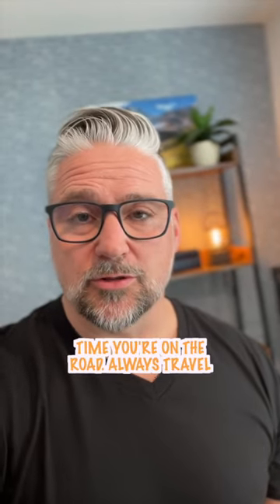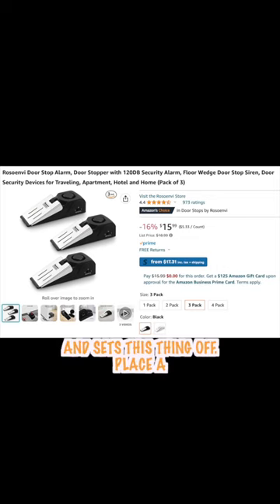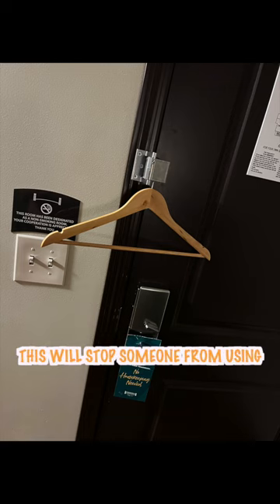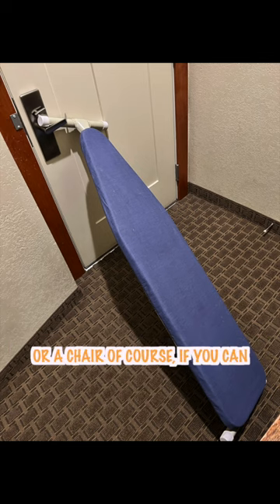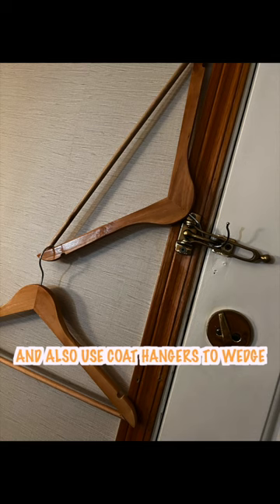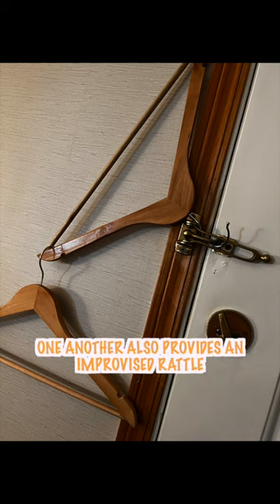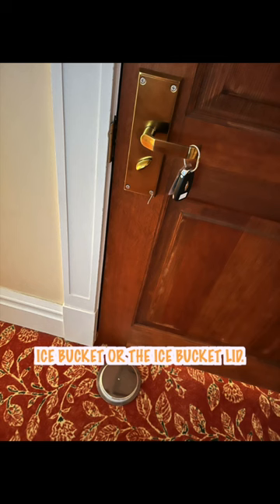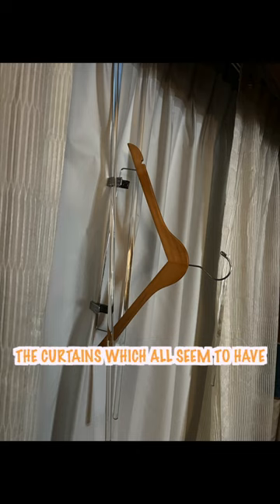Hotel Safety Tips